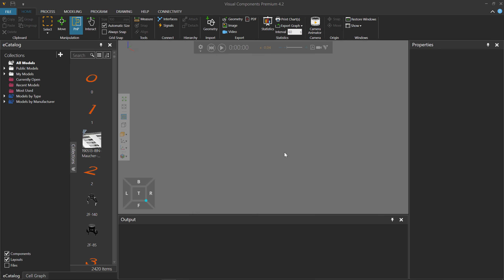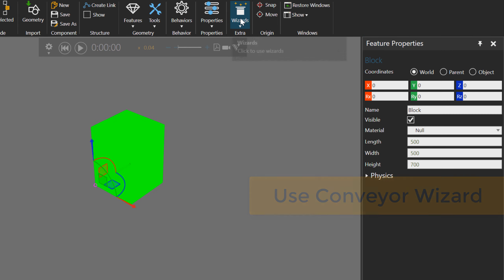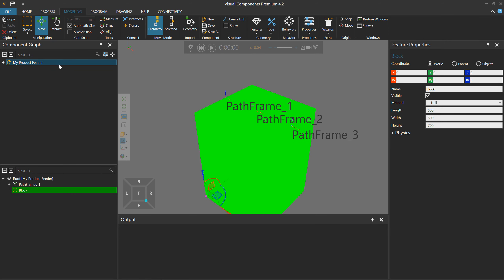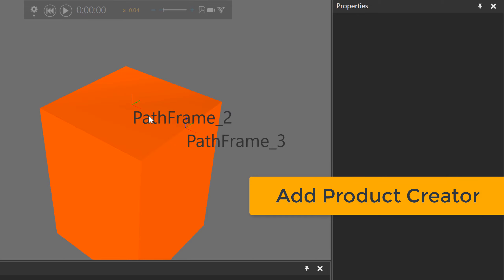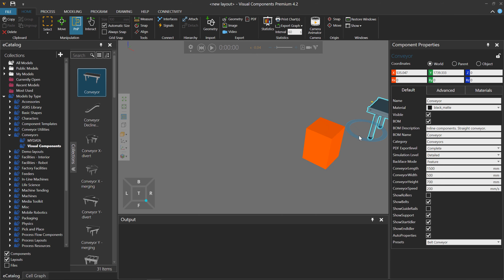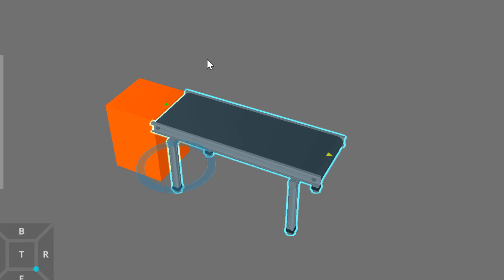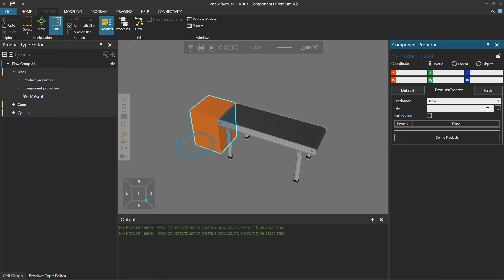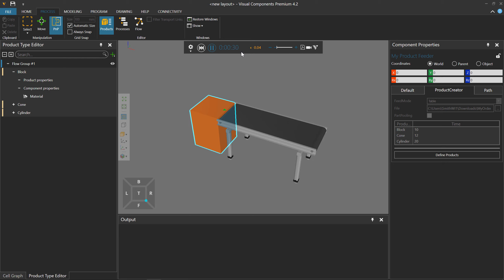Model and Configure a Product Feeder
This video shows how to model a component that can create products during a simulation and different ways to make those products, for example in batches or from a table of data at given times.